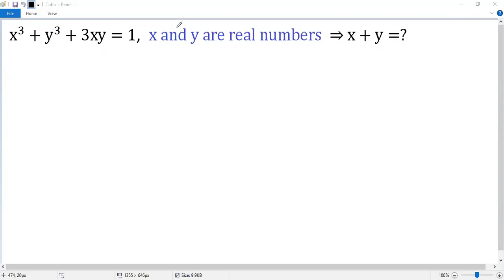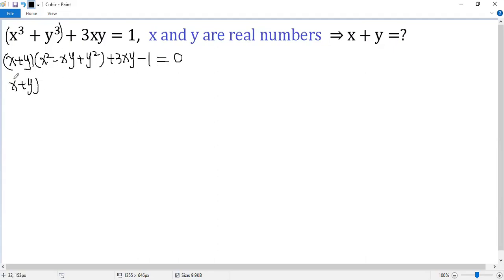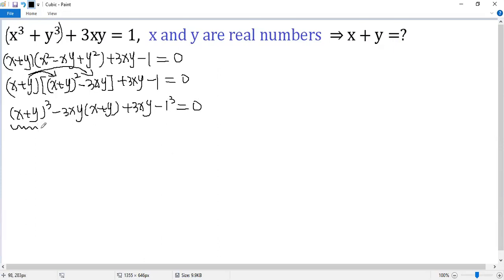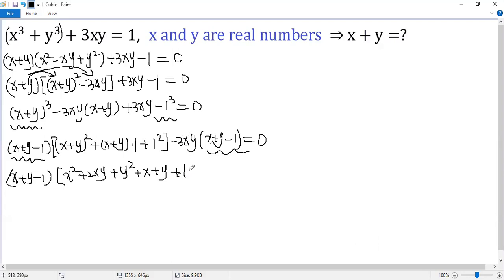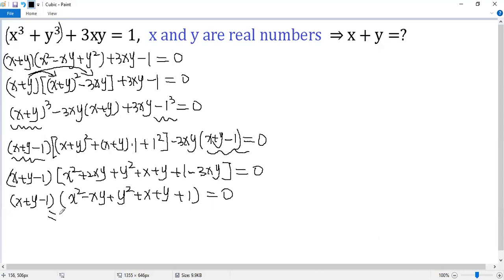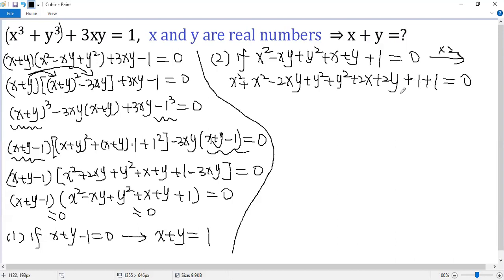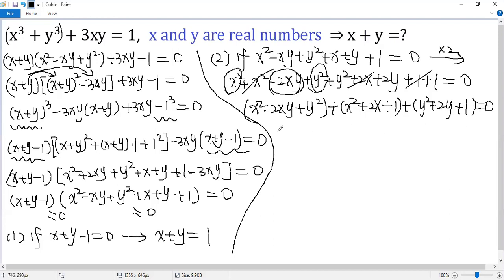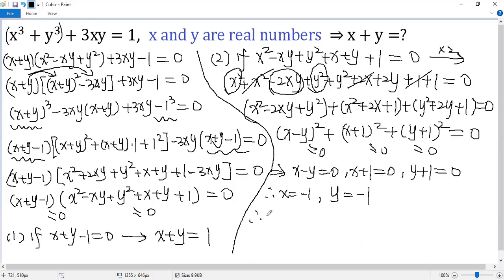Solving a Cubic Equation with Two Variables?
This math Olympiad tutorial video shows you how to solve a special cubic equation x^3+y^3+3xy=1 with two variables x and y. The main techniques (tricks) include polynomial factoring, sum of cubes formula, difference of cubes formula, perfect square formula, and the properties of real numbers.

Math contest
Mathematics contest
Math competition
Mathematics competition
Math Olympiad
Mathematical Olympiads
Math league
Mathcounts
MathCON
SAT
ACT
Euclid
Fermat
Cayley
Pascal
Kangaroo
Math
Algebra
Calculus
Geometry
Trigonometry
Arithmetic
Equation
Solution
Linear equation
Quadratic equation
Cubic equation
Algebraic equation
Exponential equation
Logarithmic equation
Radical Equation
System of equations
Quadratic formula
Perfect square formula
Factor
blackpenredpen
premath
sybermath
Math booster
Nancy
Organic chemistry tutor
Khan
Polynomial
Radical
Fraction
Rational function